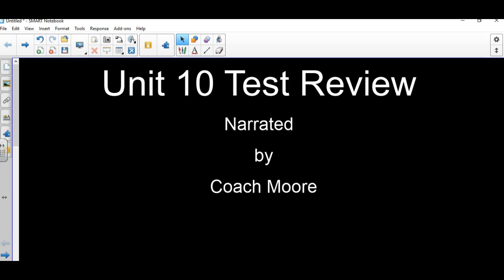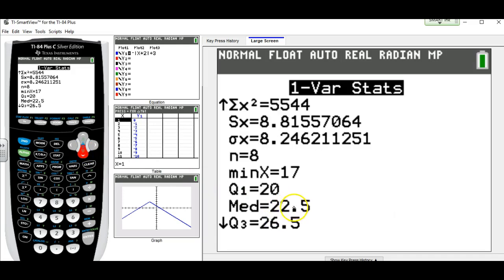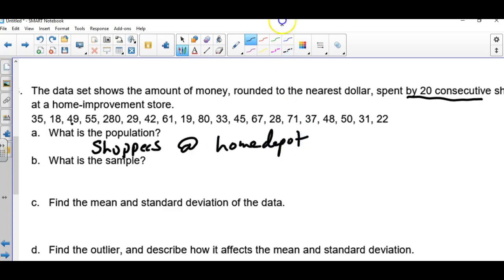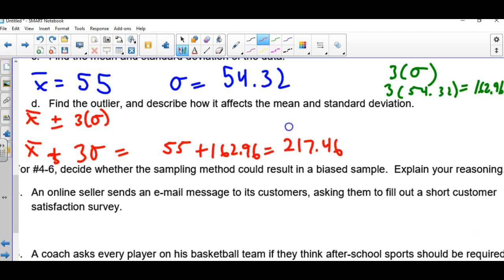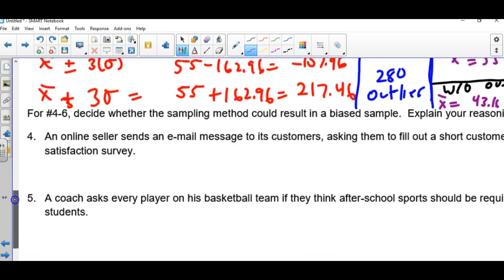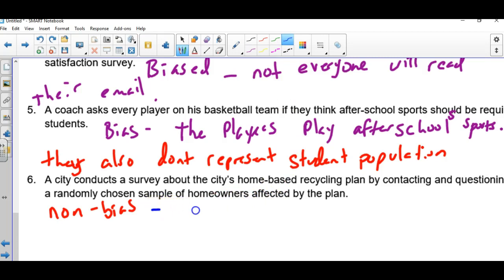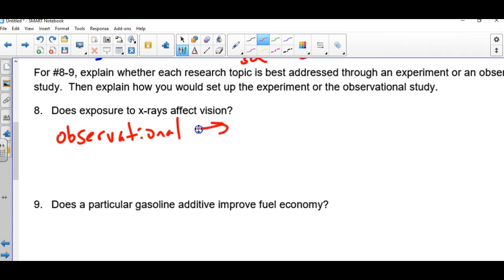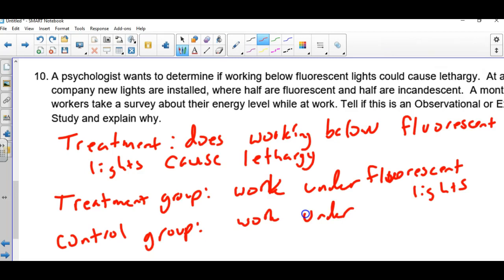Algebra 2: Unit 10 Test Review